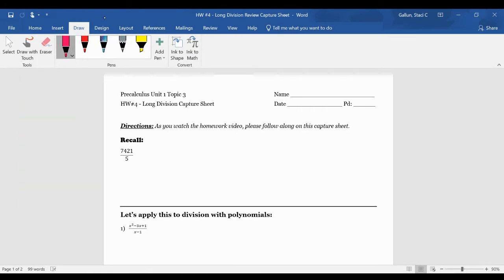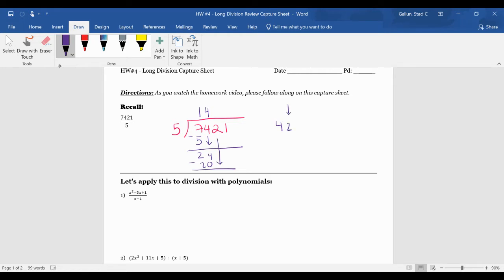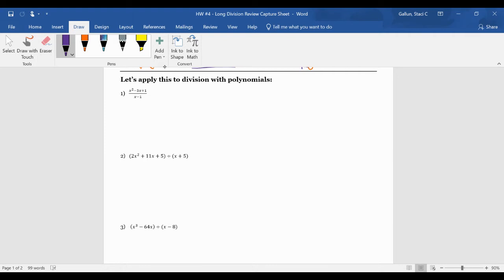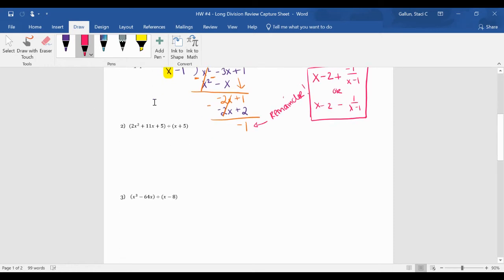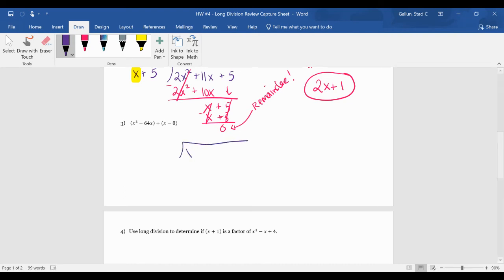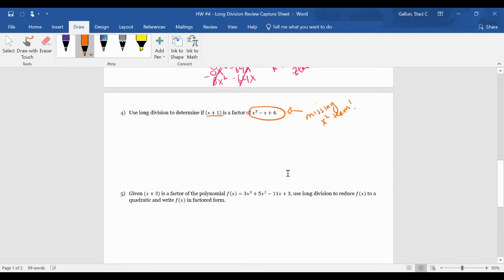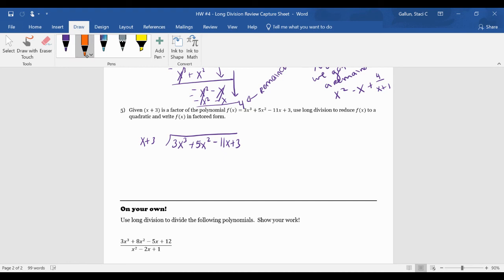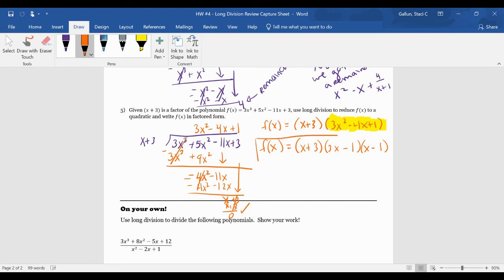HW#4 - Long Division Review VIDEO (precalculus)